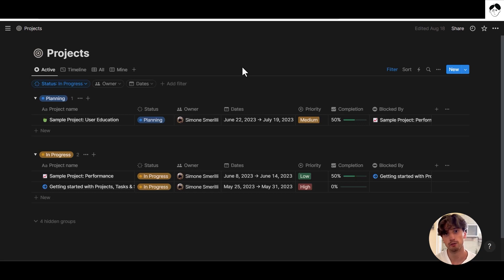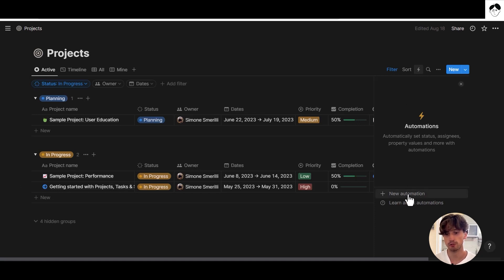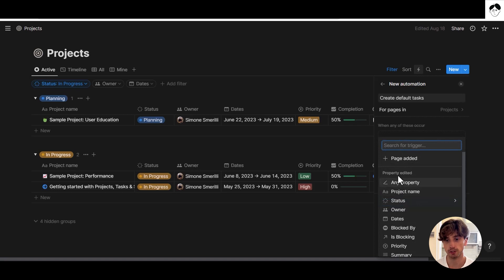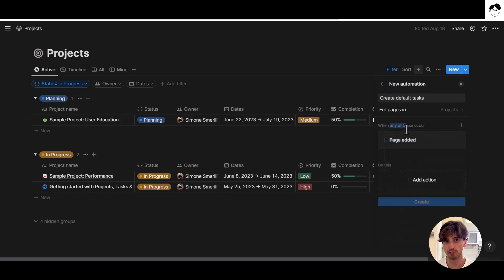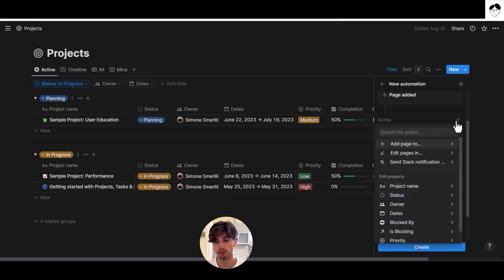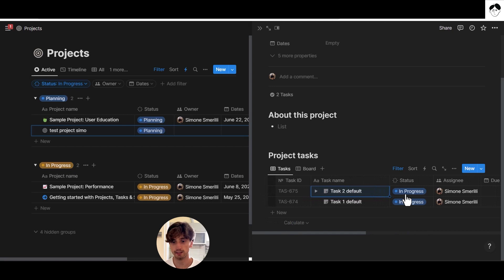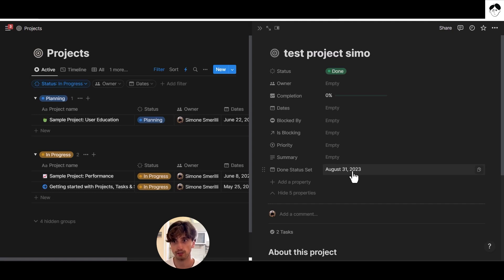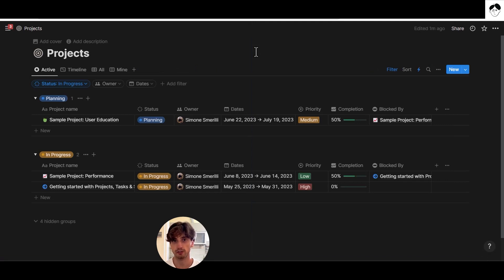How to create native automations in Notion: Notion database automations (new feature overview)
TIMESTAMPS
0:00 Introduction
1:06 Where to find them and who can use them
2:55 The structure
4:32 How to create an automation
10:26 Testing
12:18 Mark status change date (use case)
14:40 Conclusion